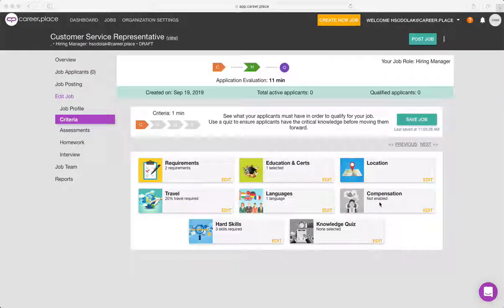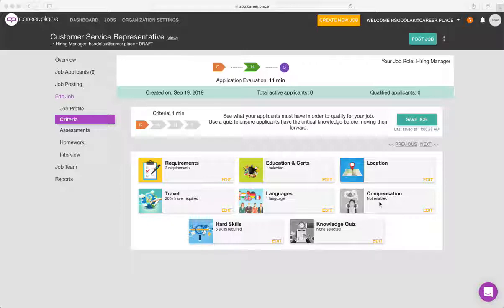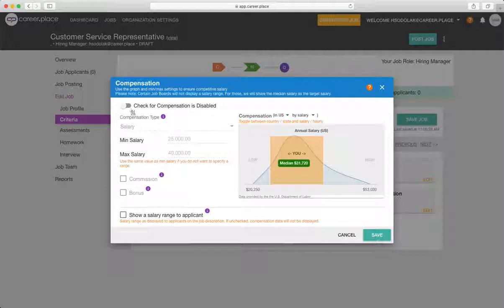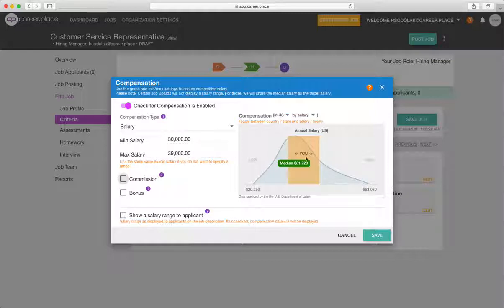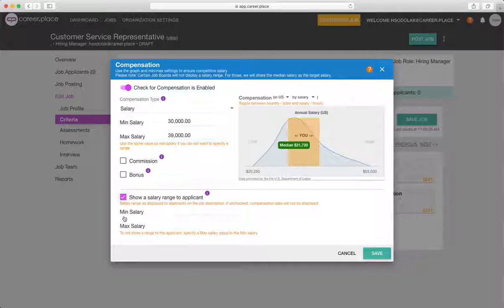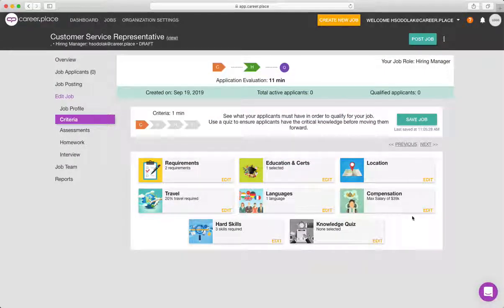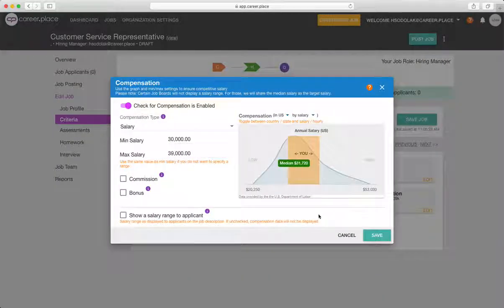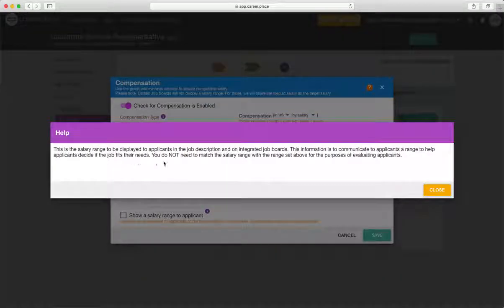Create Job: Criteria - Compensation requirements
Learn how to set up a jobs compensation package, if you want to advertise it or not, and how to make sure that it is competitive in the market.